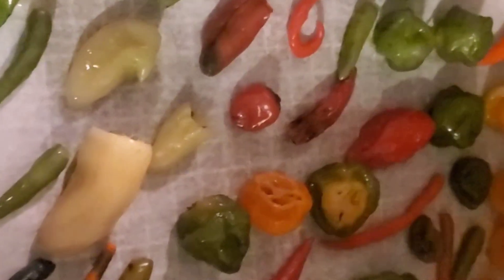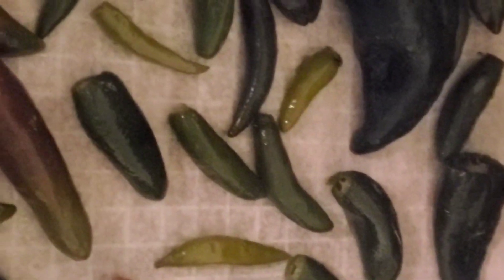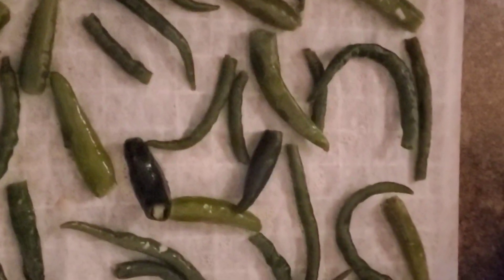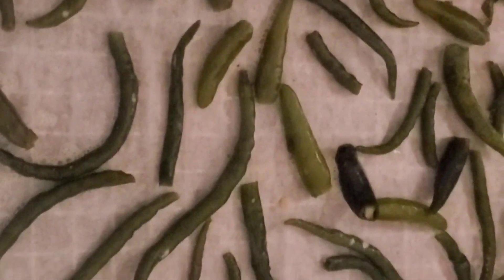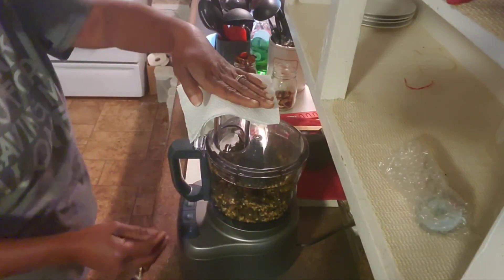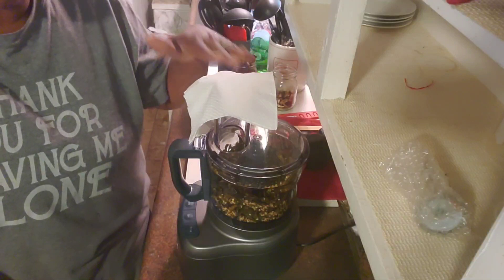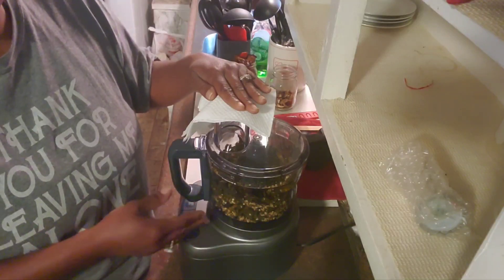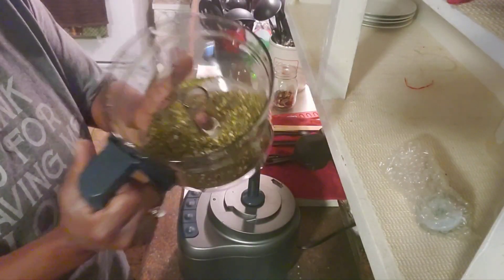Spice Train Challenge!!!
Heyyy Honey Bees. I'm so glad I was chosen to be in this Spice TrainChallenge" to Encourage "ALL" on to how to do your own Seasonings and Spices..

L AND L
HONEYCOMB
HOMESTEAD